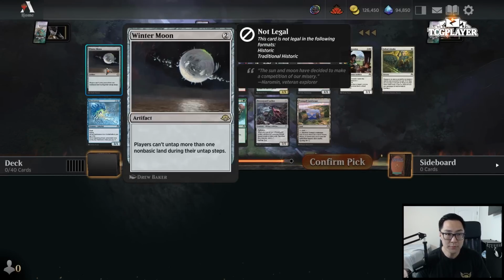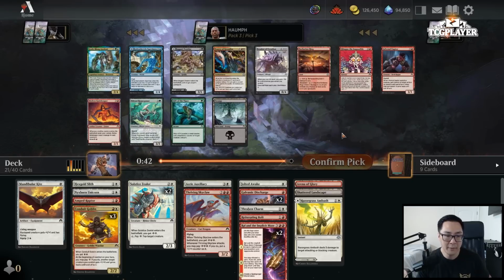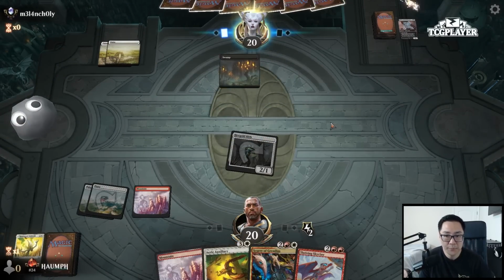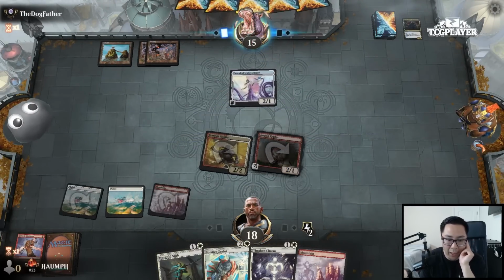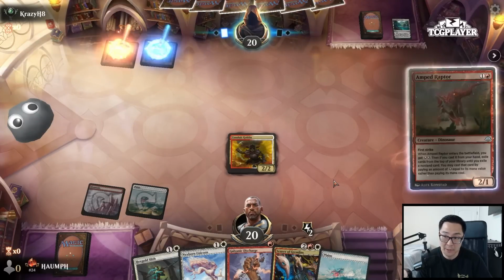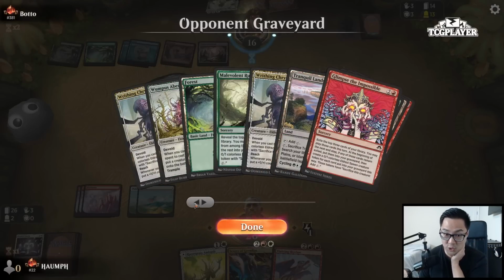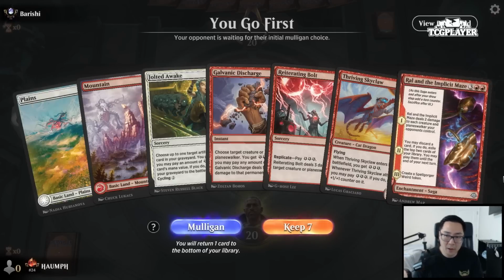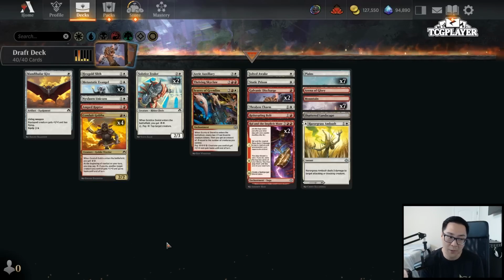I Can't Believe How Open This Was! | Mythic 24 | Road To Rank 1| Modern Horizons 3 Draft | MTG Arena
At this point in the format, there is no way that Boros energy should be this open. We had it all and even tabled cards that had no business tabling. Can we go back-to-back and get Trophy #16 with something that looks like a Week 1 Boros energy deck?

TCGplayer - TCGplayer is your trusted source for all trading card games in the USA. Get exactly what you ordered in the right condition or your money back. Click the link below to shop for all your TCG needs!